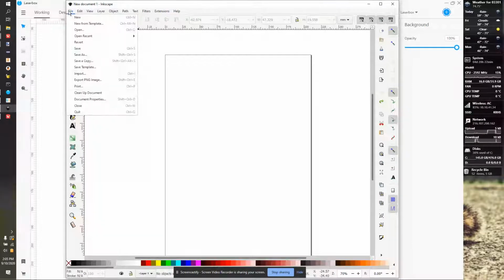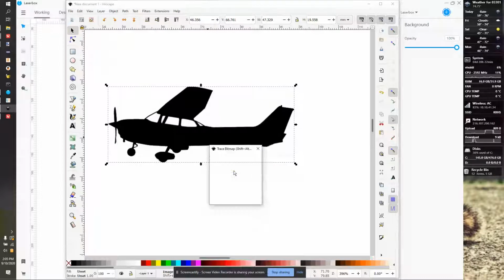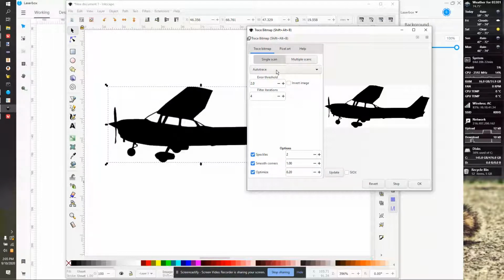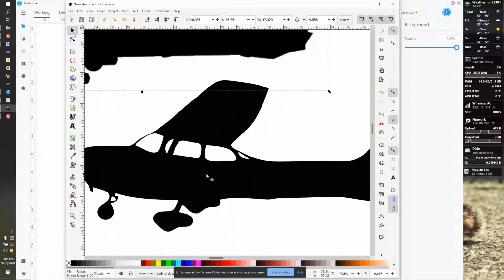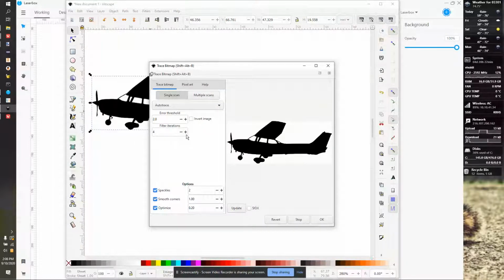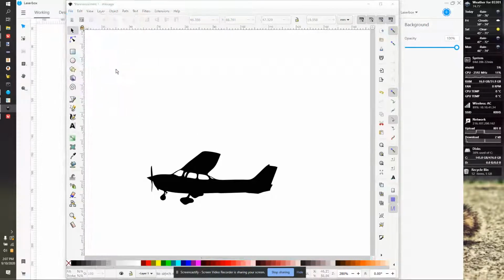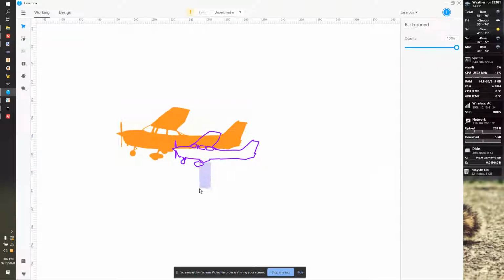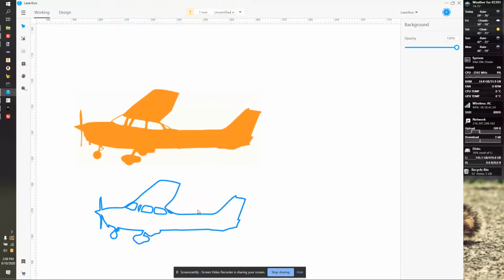Makeblock Laserbox 4 - Vecorizing an image using Inkscape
Using Inkscape to turn a black and white image into a vector using the auto-trace bitmap function.